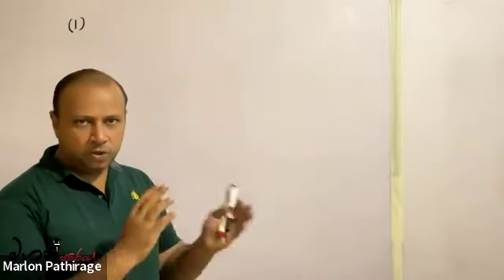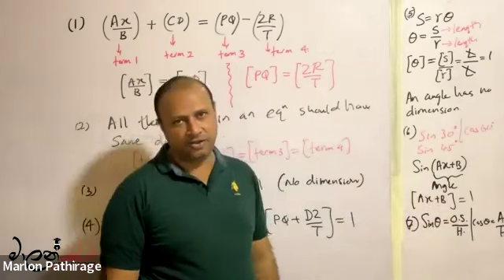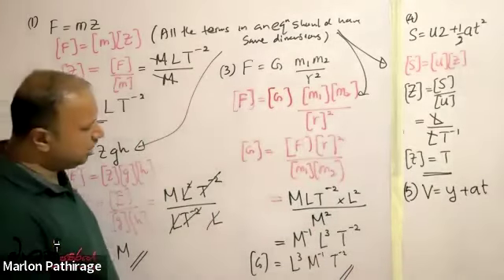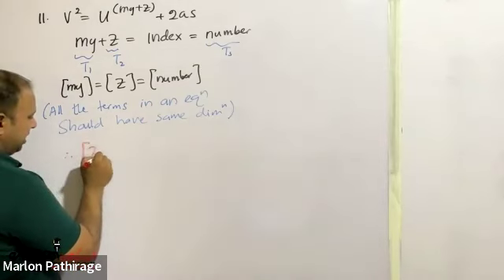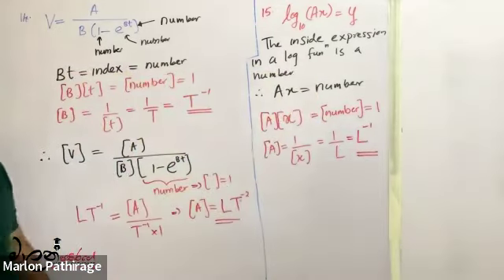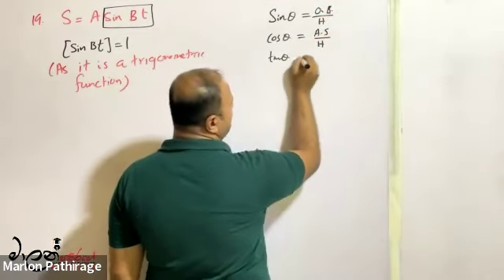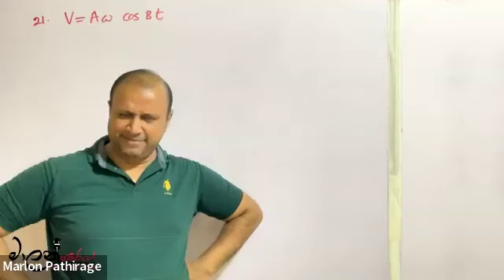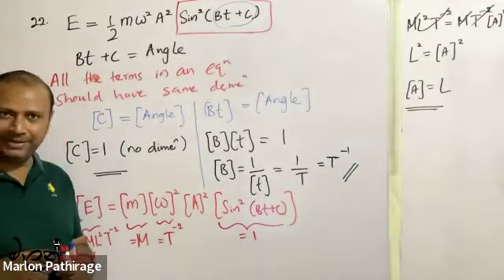G.C.E.(A/L) | Physics | English Medium | Units & Dimensions Questions Discussion | Marlon Pathirage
2027 උසස්  පෙළ භෞතික විද්‍යාව - සිද්ධාන්ත පන්ති
Eng. Marlon Pathirage (BSc .Eng) - 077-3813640

1. ගුරුවරයා වසර 17 ක ඉගැන්වීමේ පළපුරුද්දක් සහිත මොරටුව විශ්ව විද්‍යාලයේ උපාධිධාරී ඉංජිනේරුවරයෙකු වීම

2. අප පන්ති වල සාකච්චා කරන ලද අනුමාන ප්‍රශ්න සහ විෂය කොටස් බොහොමයක් මෙවරත් උසස් පෙළ ප්‍රශ්න පත්‍රයේ අඩංගුව තිබීම.

3. වසර 17 පුරාම උසස් පෙළ සමත් ප්‍රතිශතය 100% හිම තබා ගැනීම

4. දුර්වල සිසුන් සදහා විශේෂ ඉගැන්වීමේ ක්‍රම වේද

5. නිවැරදි සංකල්ප ඉතා සරල ලෙස සිසුන්ට පහද දීම

6. බොහෝ සිසුන්ට මෙම විෂය අපහසු යයි පවසන්නේ ඔවුන් නිවැරදි නොවන ක්‍රම ඔස්සේ විෂය තේරුම් ගැනීමට යාමෙනි. මෙම පාඨමාලාවේ විශේෂත්වය වනුයේ සිසුන් හට නිවැරදිව සංකල්ප තේරුම් ගන්නා ආකාරය සහ ඉගන ගැනීමේ නිවැරදි ශිල්ප ක්‍රම කියා දීමයි

7. ගැටළු විශාල ප්‍රමාණයක් සැදීම

8. සෑම පාඩමක් අවසානයේදීම එතෙක් කරන ලද පාඩම් අලලා සකසන ලද පෙරහුරු ප්‍රශ්න පත්‍ර ලබා දීම

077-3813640